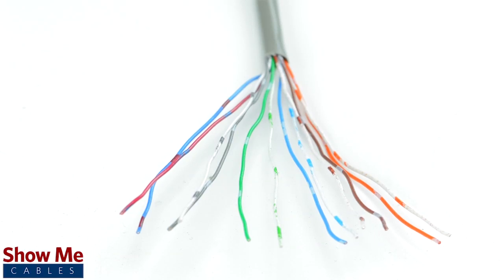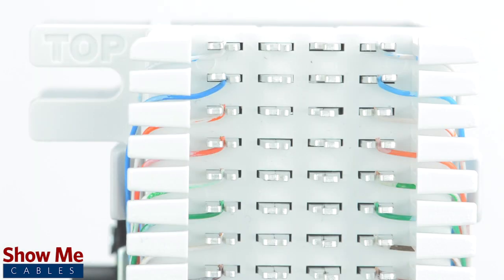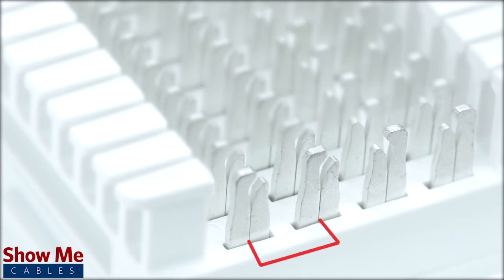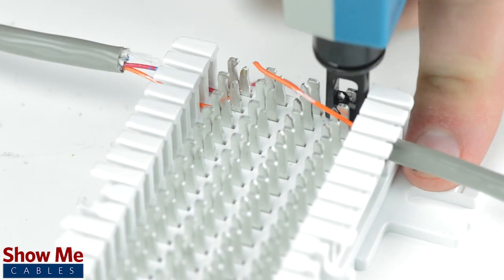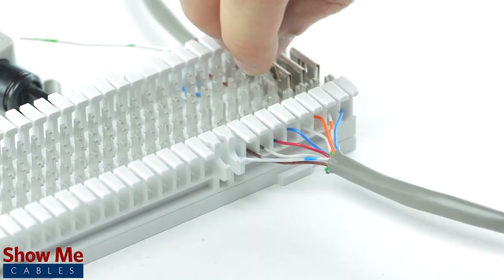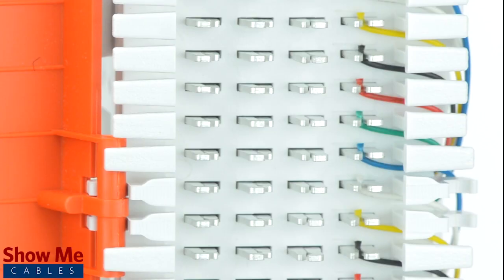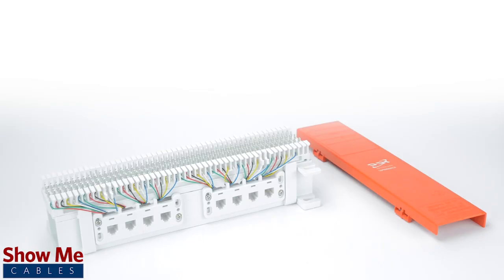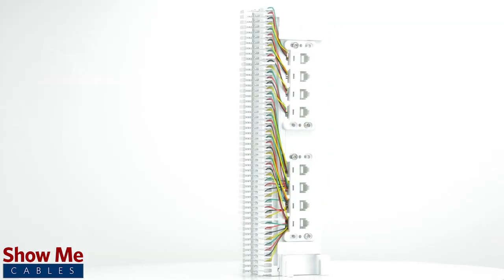66 Wiring Block with RJ11 Jacks - Easily Route Your Cable In the Home or Office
Do you need to route your cable throughout your home or office?

Our pre-terminated 66 wiring block will provide you with a clean and professional solution for your wiring needs.

A 66 block will accept an incoming phone or data line from your service provider and allow you to route the connections to wherever they are needed

A wiring block will have 4 columns.  To understand how the routing will work, let’s take a look at a single row.

On this row there are 4 contacts.

Contact 1 and 2 are for the incoming line and contacts 3 and 4 are for the outgoing line.  Contact 1 is wired directly to Contact 2 and contact 3 is connected directly to contact 4.  So the question is, how do we make them talk to each other?

For this example, we’ll do a simple 1 pair connection.  You will take the incoming line and punch down into contact 1.

You will then take your outgoing line and punch down into contact 4 in the same color code.

Now both our incoming line and outgoing line are connected, now we just need to connect them to each other.  If both lines are wired directly across from each other, you can simply use a bridging clip to pair the connection from contact 2 to contact 3.

If your incoming and outgoing lines do not match or if you just need to change your wiring setup over time, you can use cross connect wire to punch down from contact 2 of your incoming line to contact 3 of the outgoing.

The pre-terminated block has the and outgoing lines already punched down and terminated into 12 RJ11 jacks.  You will simply need to punch down your incoming service line, then use bridge clips or cross connect as needed, and finally connect a simple RJ11 cable from the block into your output line.

Our 66 wiring block is made with a durable and high impact, flame retardant material.
It is rated for and exceeds Cat5e standards and accepts between 22-26 gauge wire.

It includes the wall mount bracket and hinged cover for easy installation and security.

For all of your cable and accessory needs, choose Show Me Cables.